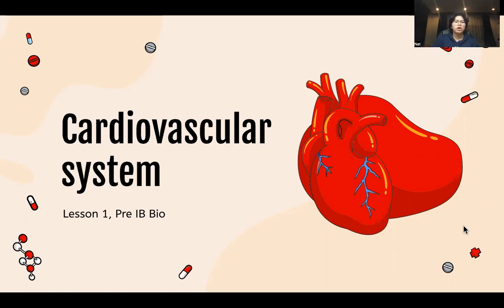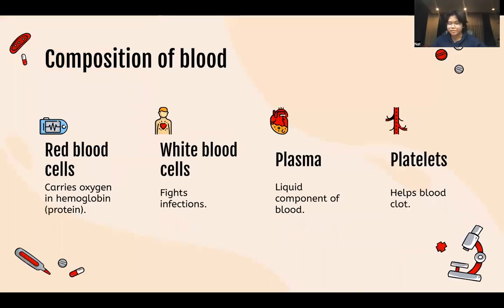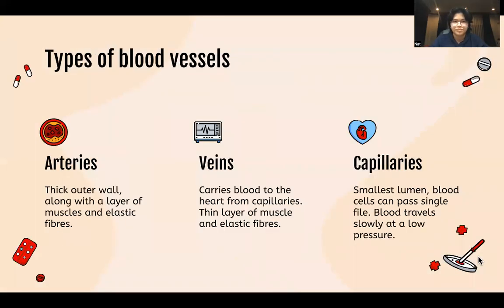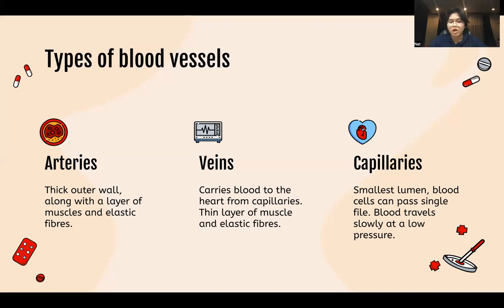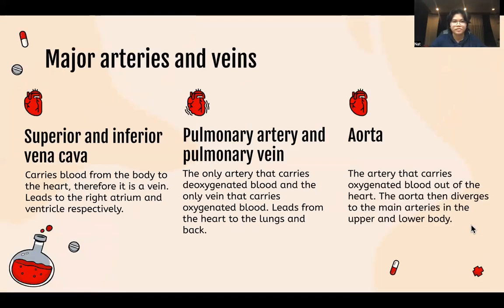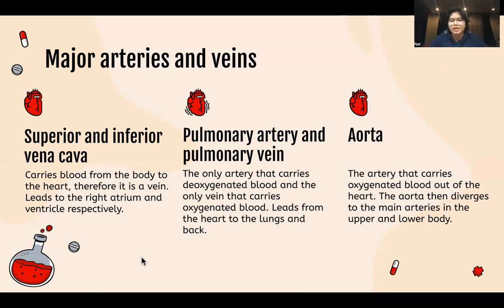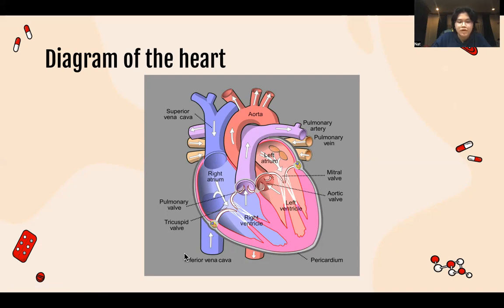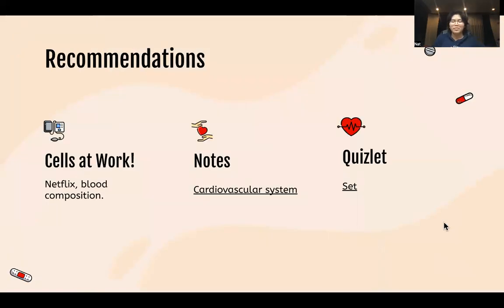[IB Biology] Cardiovascular system | Composition of blood | heart's chambers | types of blood vessel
This is Nat's first video of IB Biology!
In this video, Nat will share her knowledge about Cardiovascular system, Composition of blood, heart's chambers, types of blood vessel (arteries, veins, capillaries), major arteries and veins (superior and inferior vena cava, pulmonary artery and pulmonary vein, aorta)

Nat is a 11th grader at International School Bangkok.
Nat은 태국국제학교에 다니는 11학년입니다.